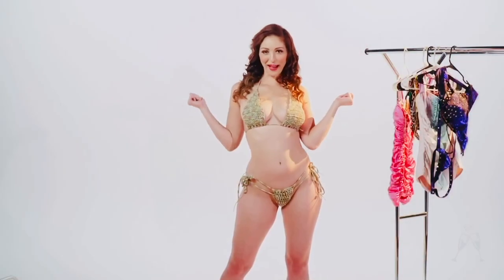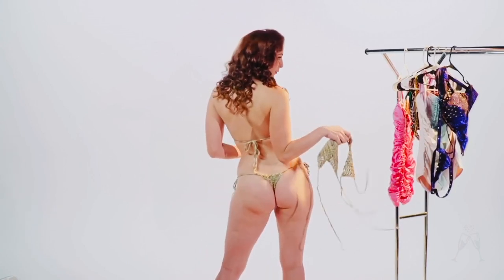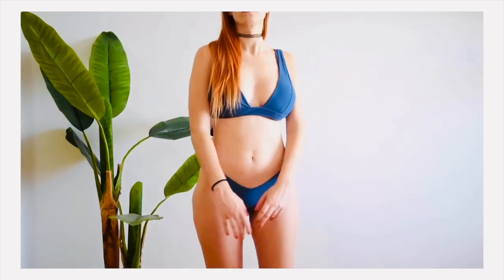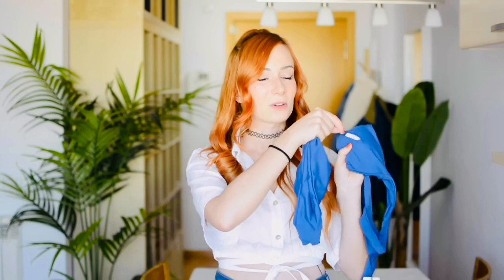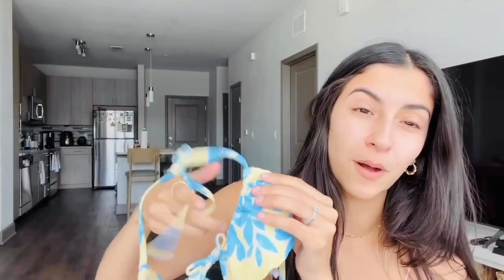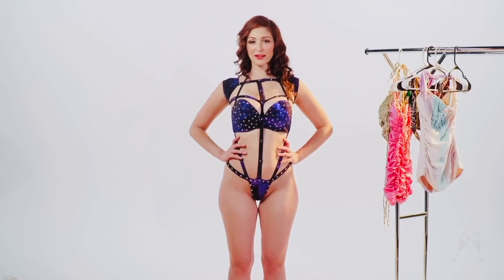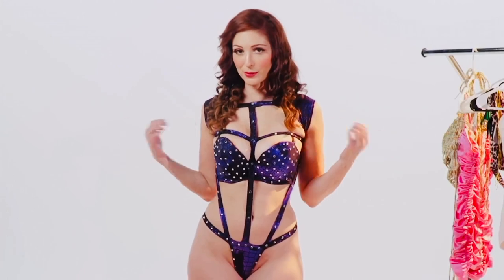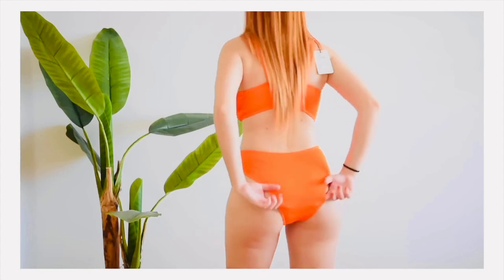These Cute 🥰 Bikinis are worth !! What do you Think ? Try on Haul 2022